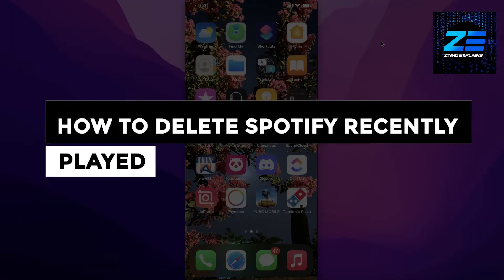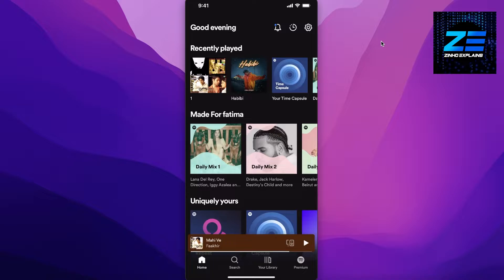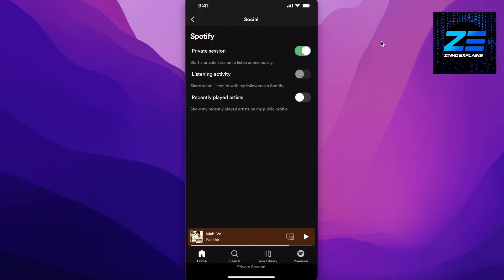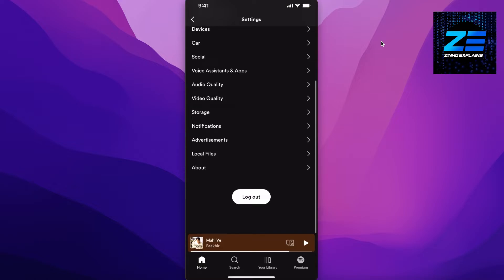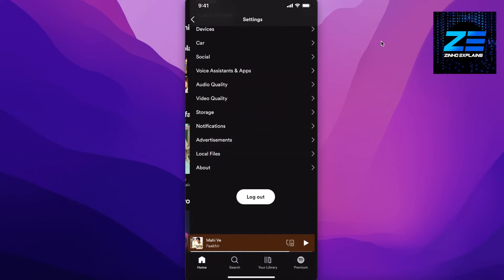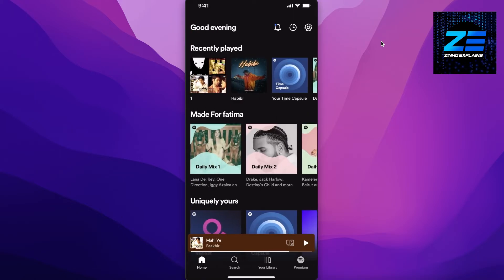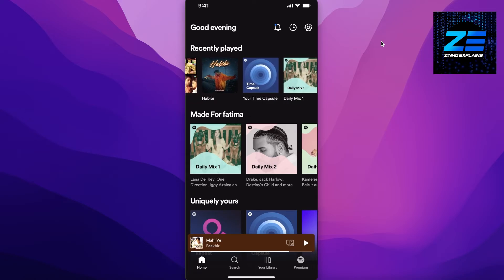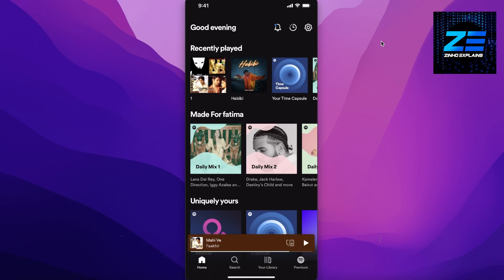How To Delete Spotify Recently Played 2026 (UPDATED WAY)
In this video I show you How To Delete Spotify Recently Played. It is really easy to do and learn to do it in just a few minutes by following this super helpful tutorial to get a better understanding of everything.